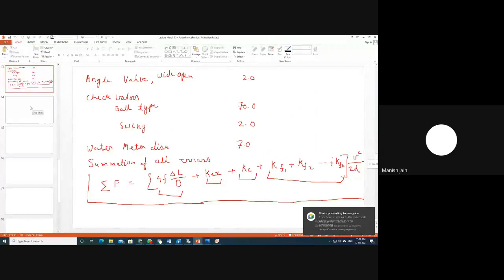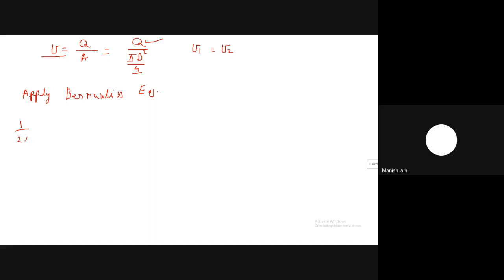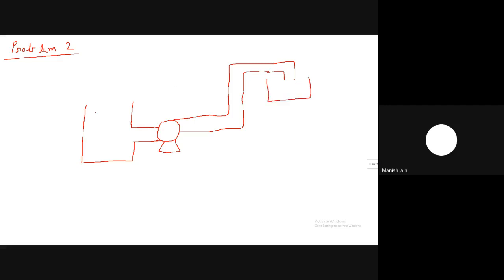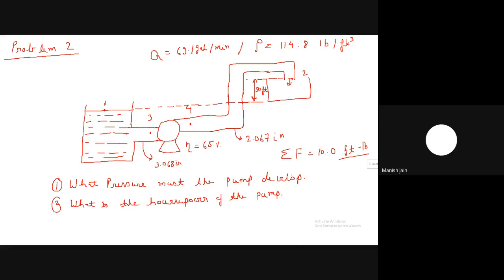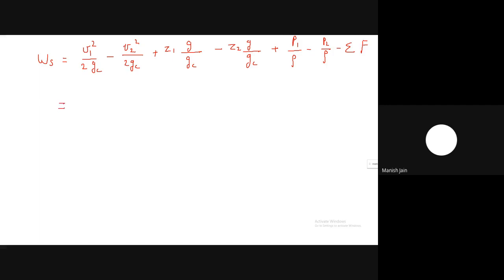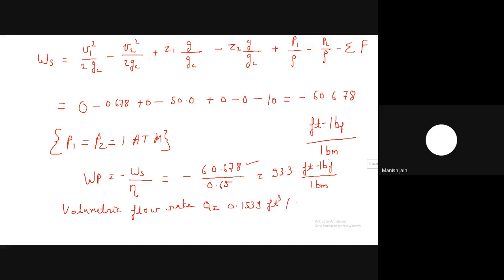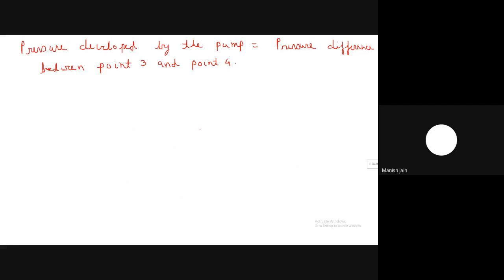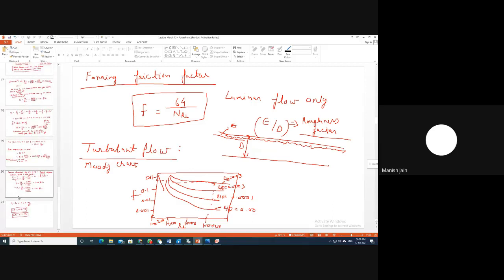L2 Major and Minor Losses in Pipe